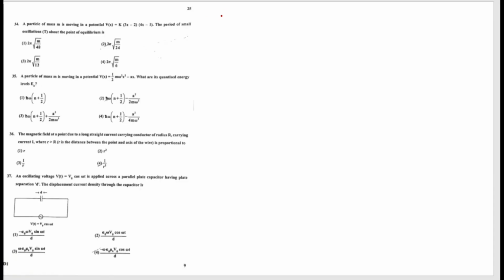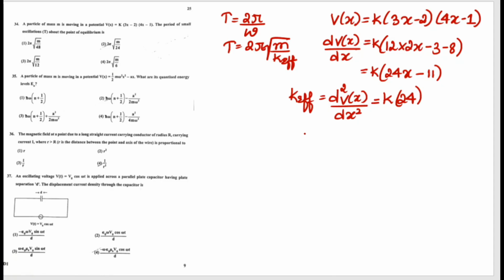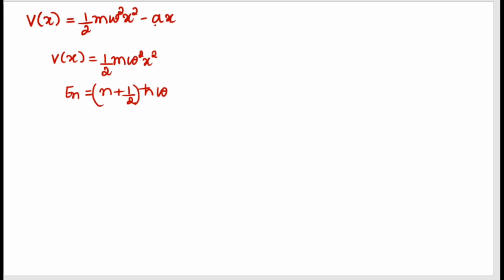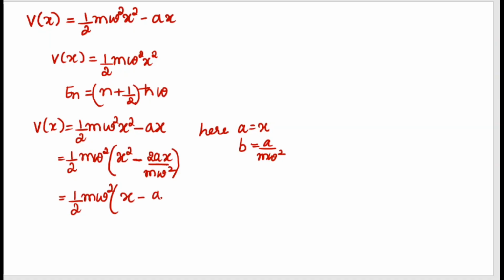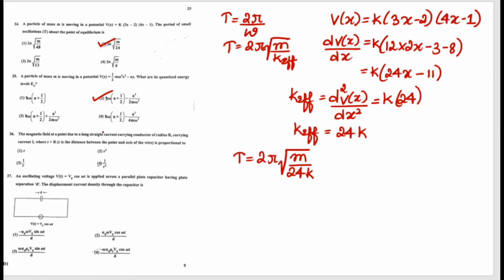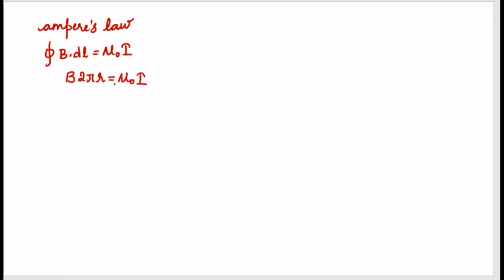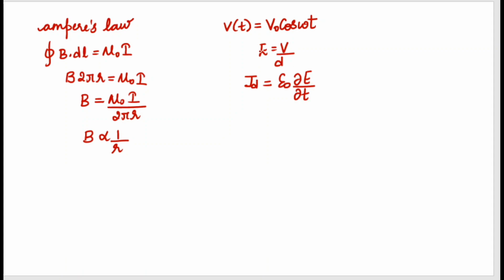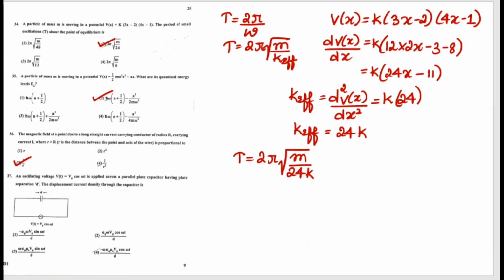K-SET 2025 l Physics l Question paper solution l Key answers l Part-5